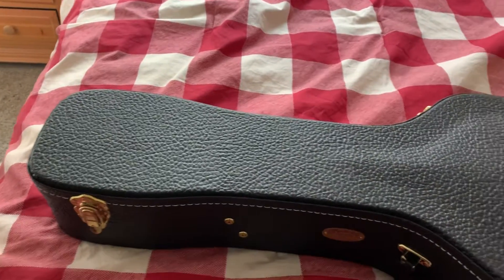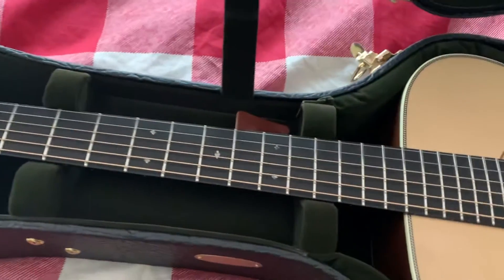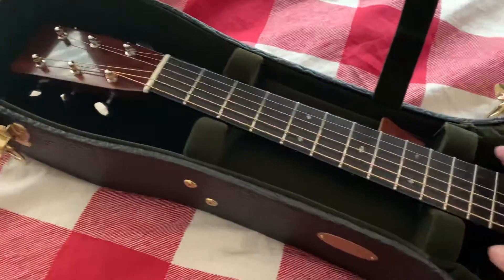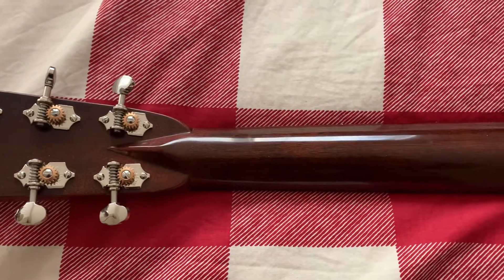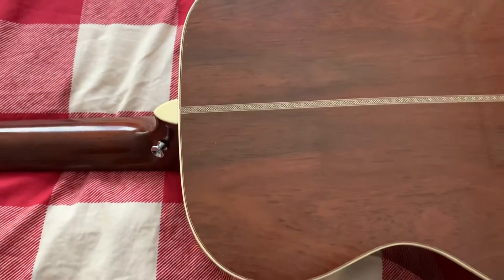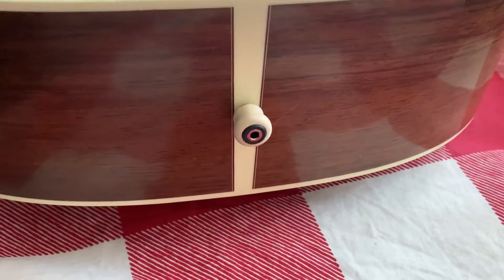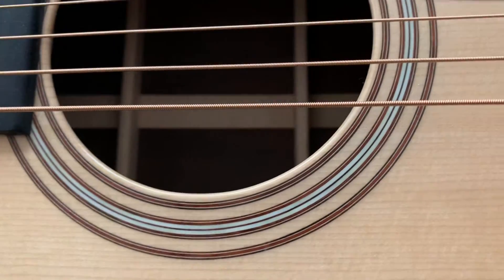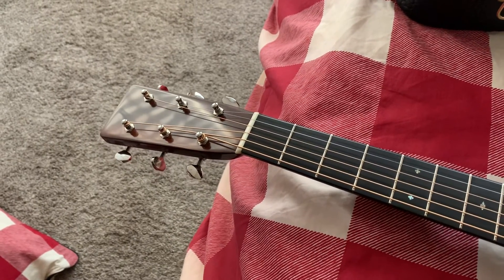December 20, 2019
My new OM-28 Authentic 1931. Love it. ❤️❤️